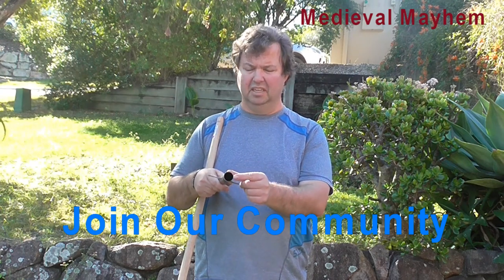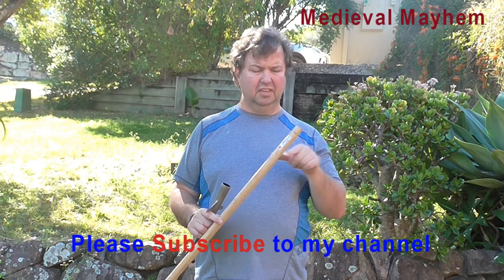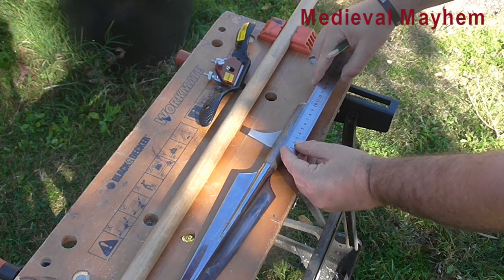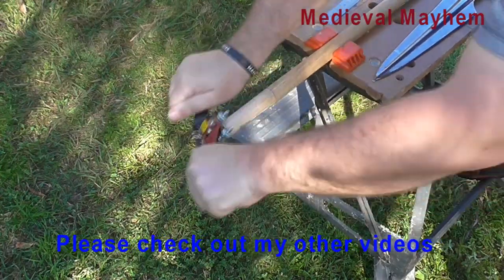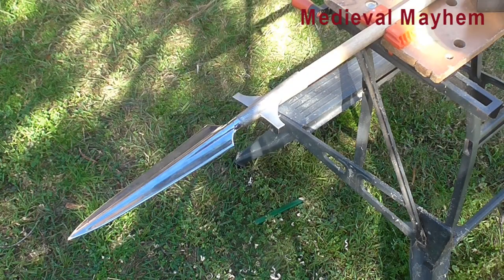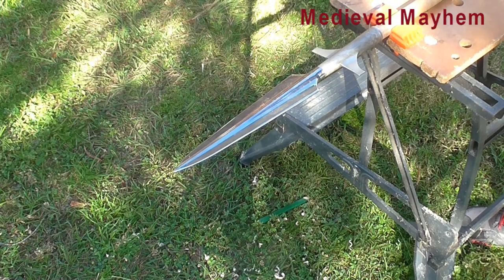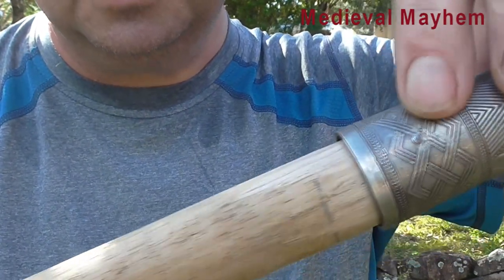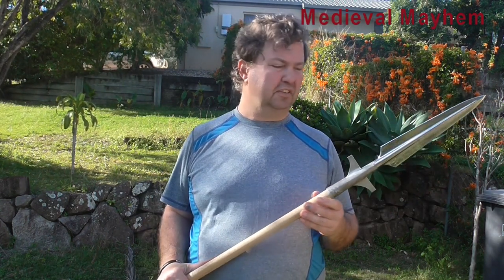How to fit a Medieval Spear Head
In this video we show you how to fit a medieval spear head to a haft.